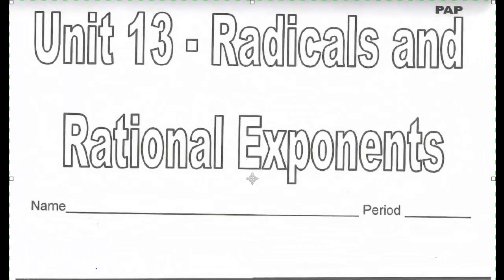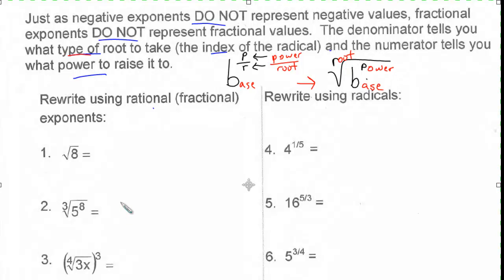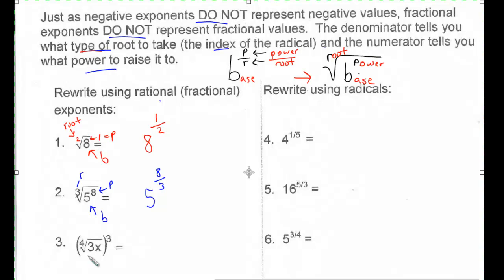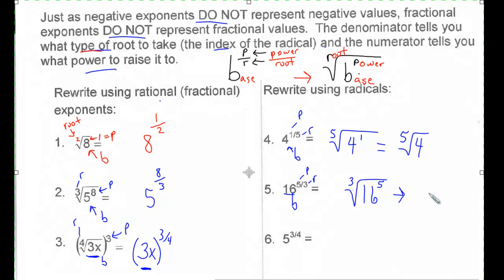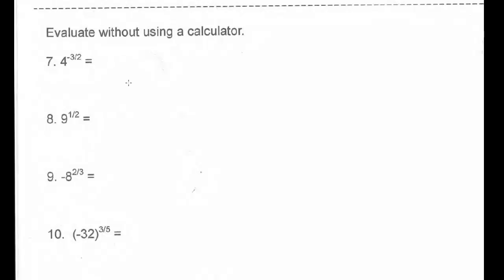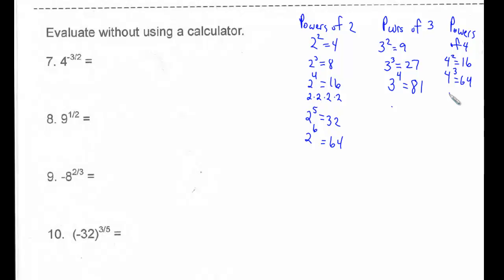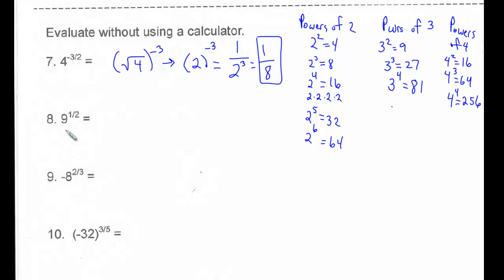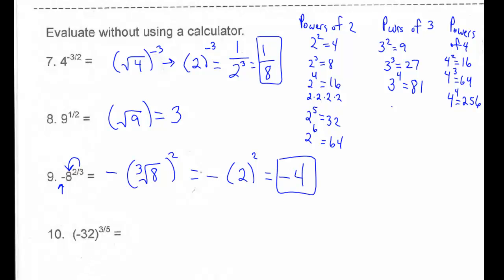U13 Day 2 Rational Exponents